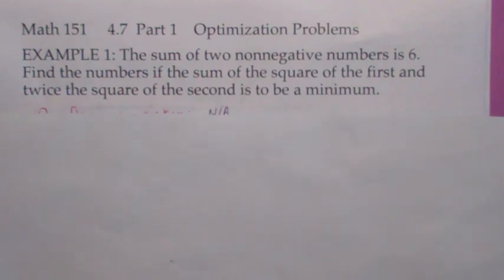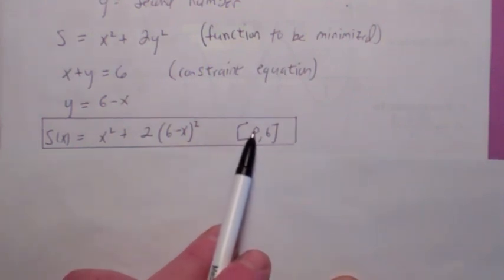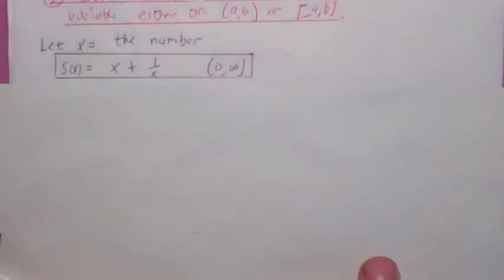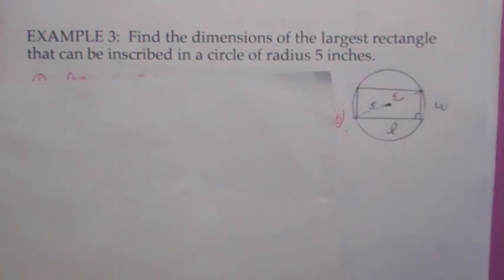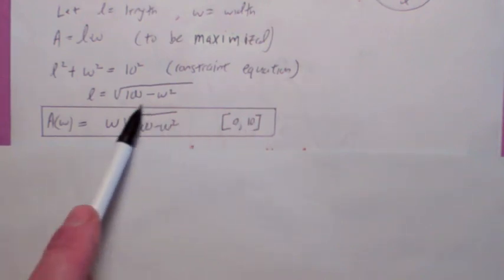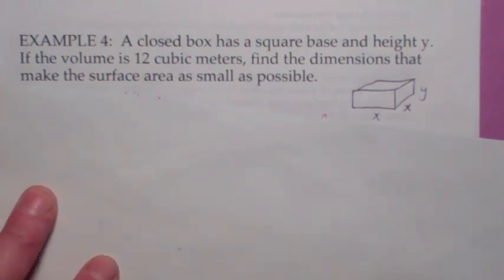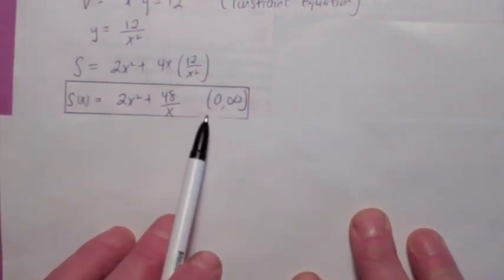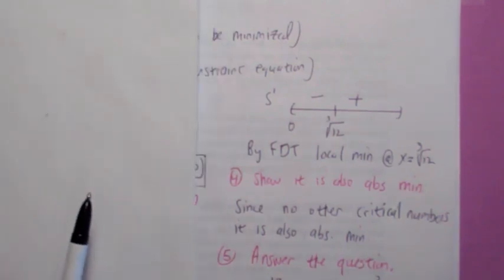Optimization ( 151 4.7 part 1)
The first part of a discussion of section 4.7 in Calculus by Stewart.